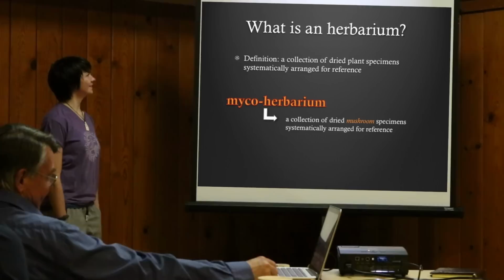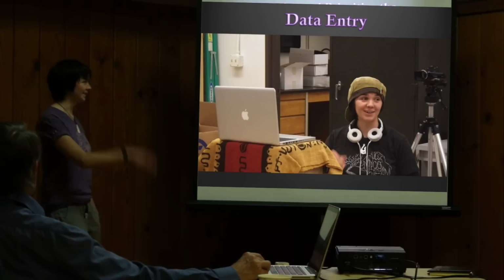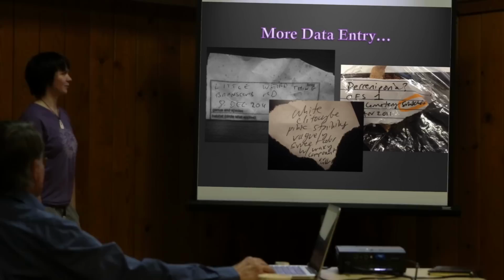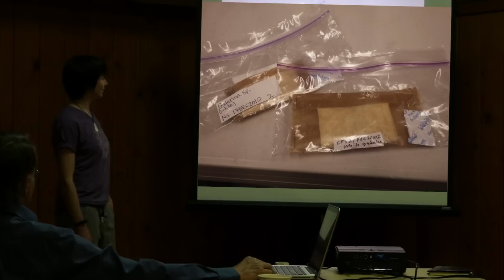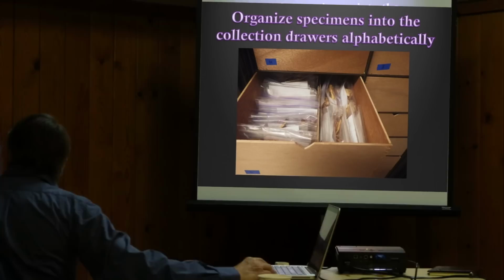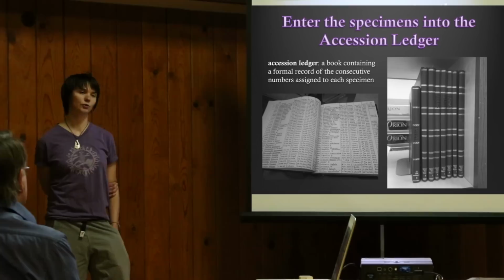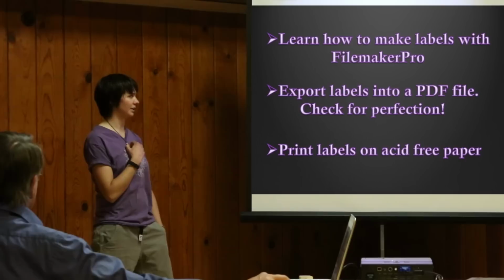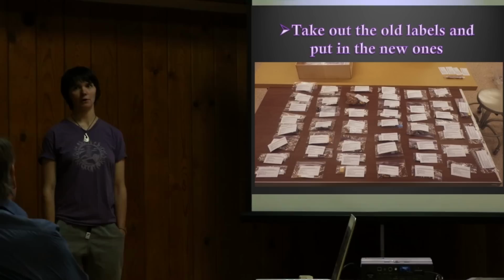Penelope Gillette explains the organization of the UCSC Myco-herbarium collection